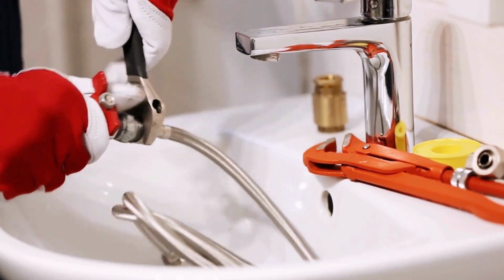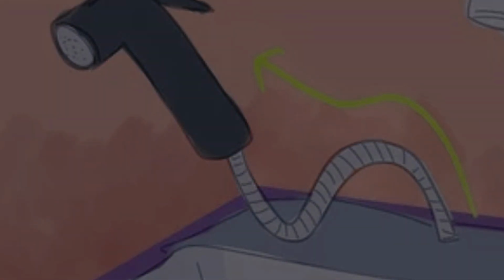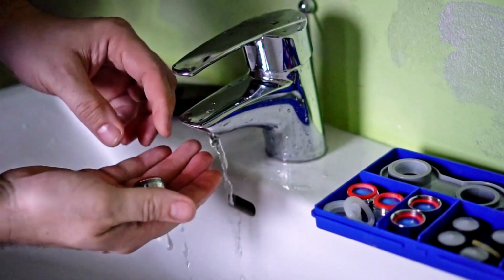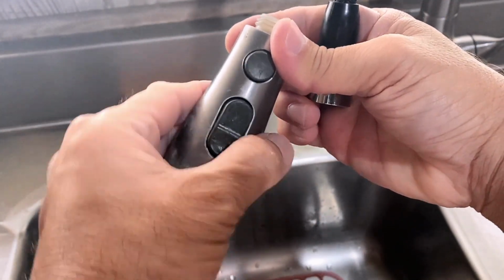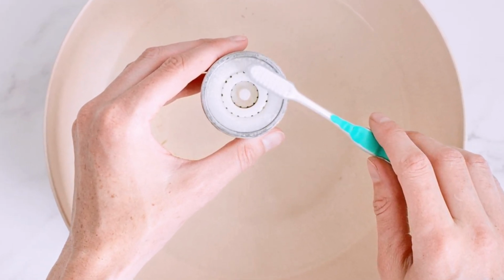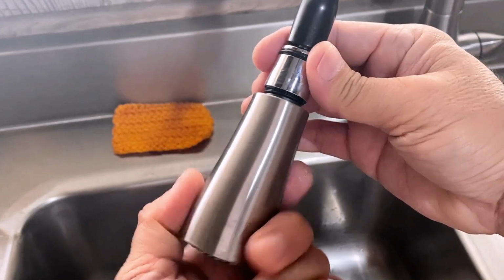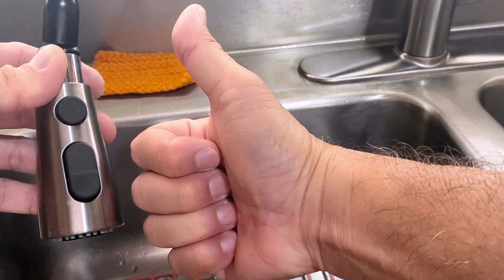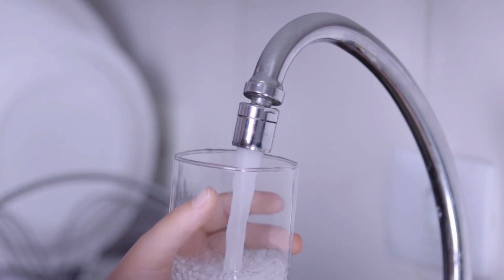How to Clean a Kitchen Sink Sprayer Head | Fast & Easy !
Is your kitchen sink sprayer head shooting off in random directions? Don't replace it yet! This quick video shows you how to clean your sprayer head in just a few minutes, leaving you with a sparkling stream and saved money!

Learn how to:

Remove pesky mineral buildup
Blast away hidden grime
Get a powerful spray pattern again
Save money on a replacement

It's fast, it's easy, and your kitchen sink will thank you!

Get ready to upgrade your kitchen - watch now!

Click the link below for a limited-time discount!⬇️

Moen Conneaut Spot Resist Kitchen Sink Faucet :(Amazon)

Delta Faucet Lenta Brushed Nickel Kitchen Faucet:(Amazon)

Search terms and questions you might be thinking of related to How to Clean a Kitchen Sink Sprayer Head: